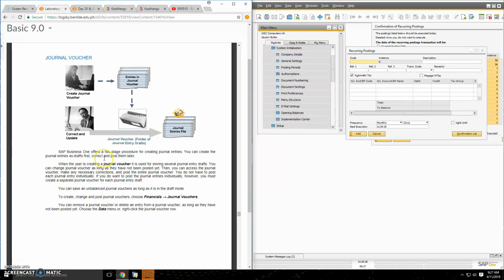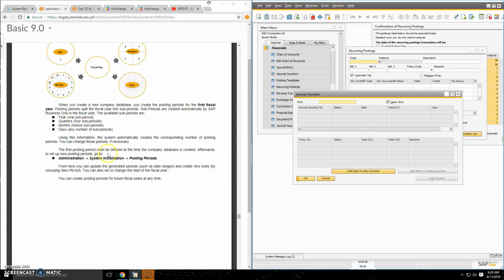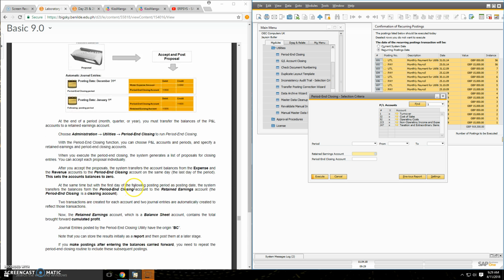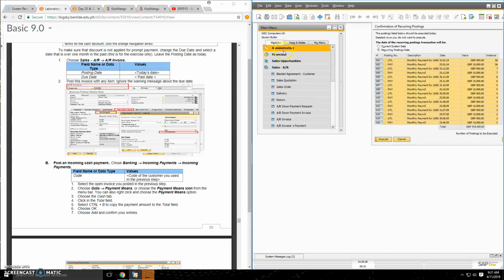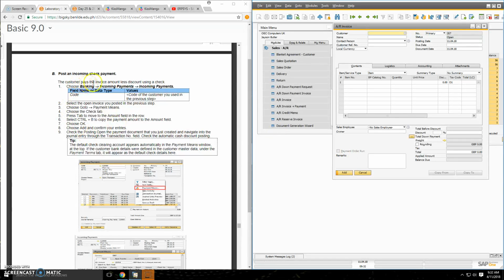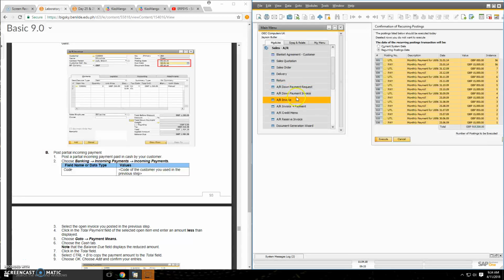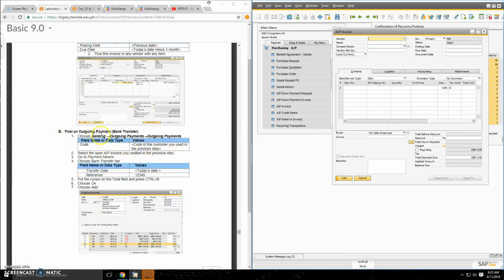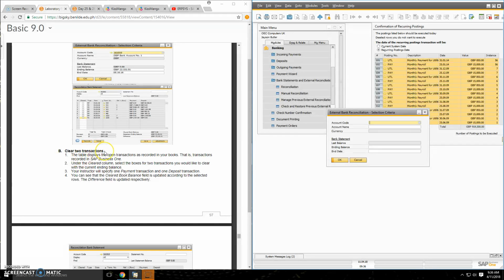SAP B1 9&10 NOT COMPLETED EXERCISE